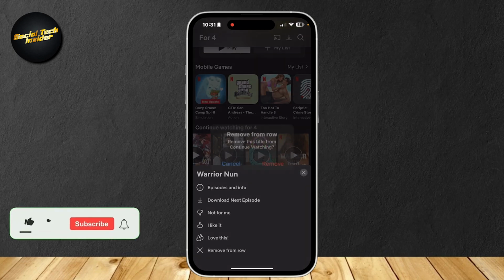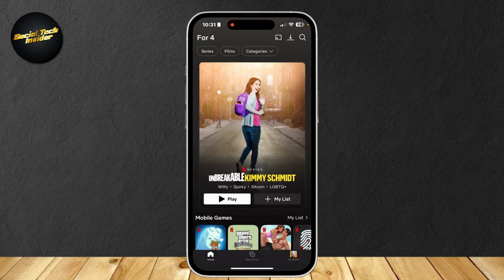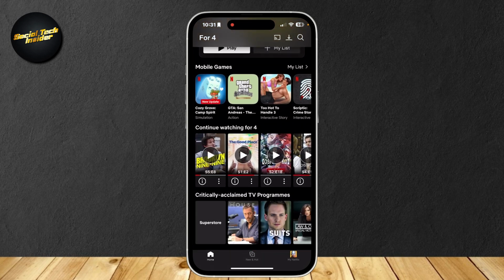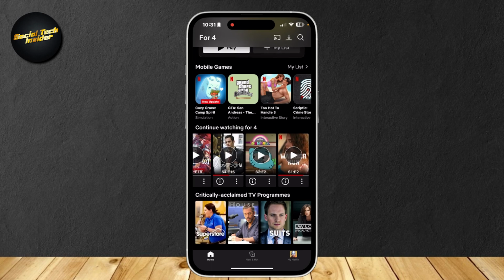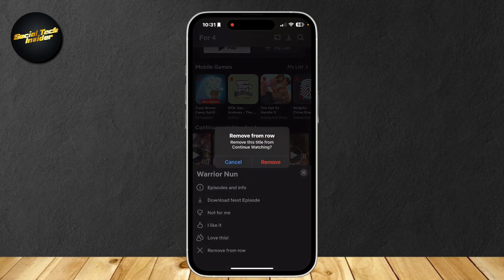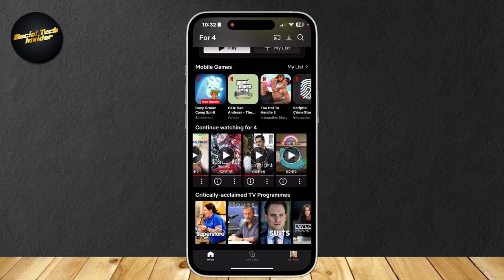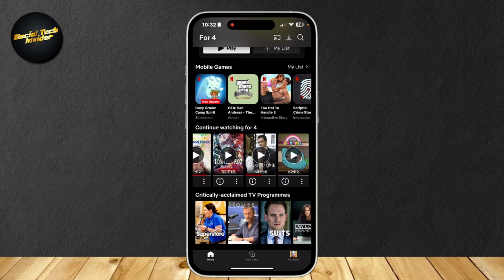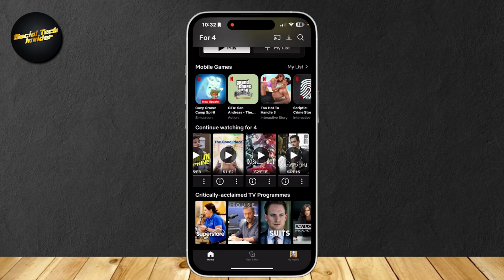How to Remove Continue Watching on Netflix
Learn how to remove "Continue Watching" on Netflix in this quick tutorial! We’ll show you step-by-step how to delete shows and movies from Netflix’s "Continue Watching" list on your TV, phone, and app.